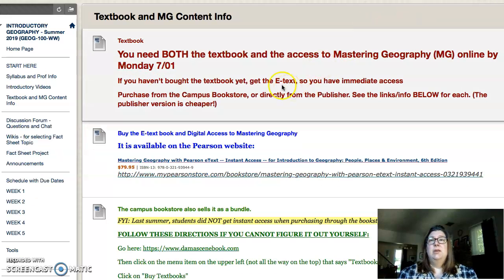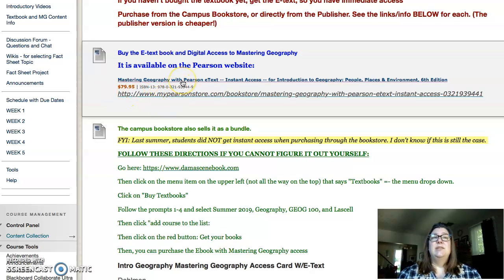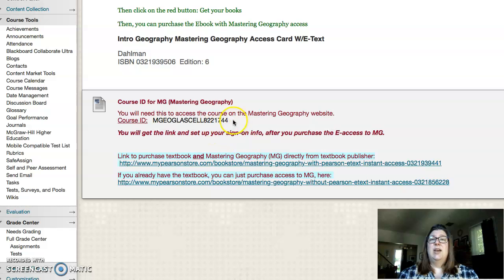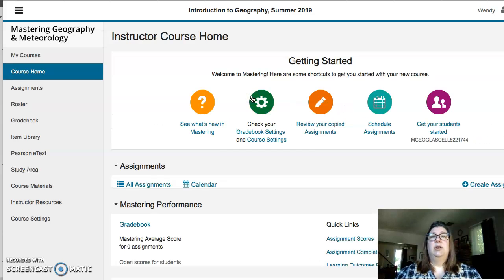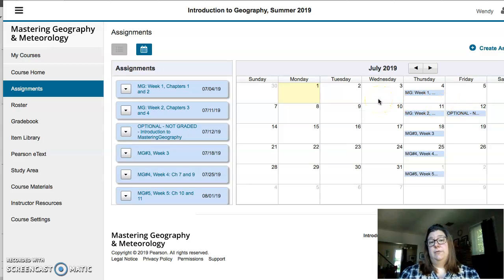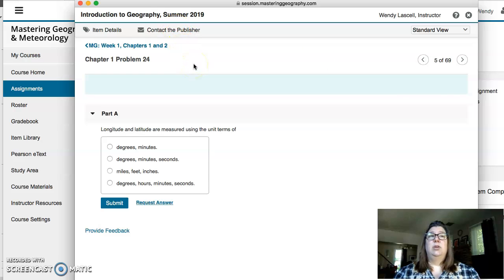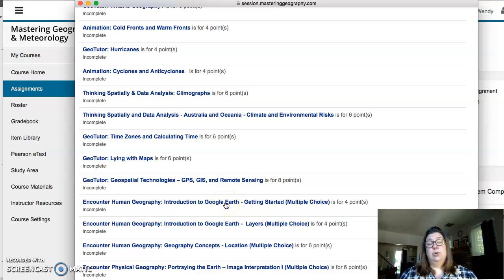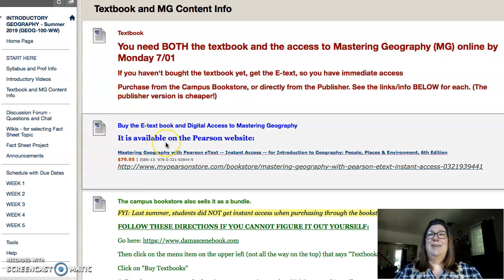Intro Summer 2019 textbook information